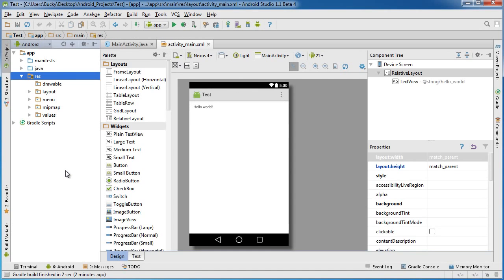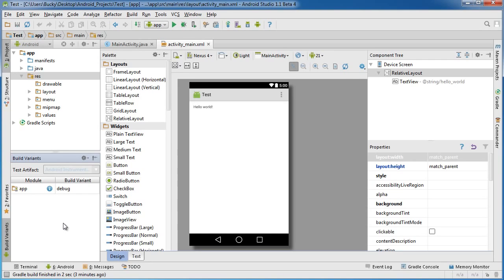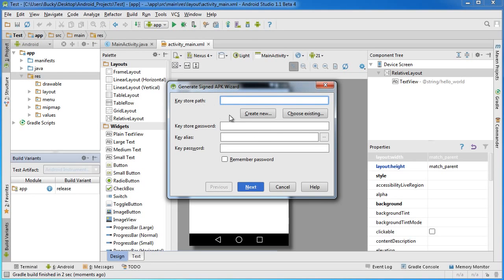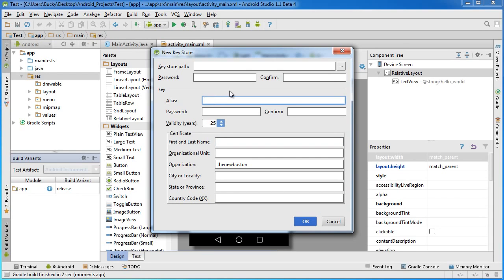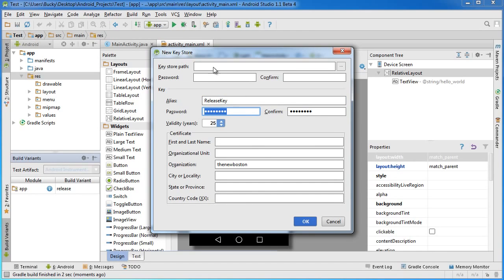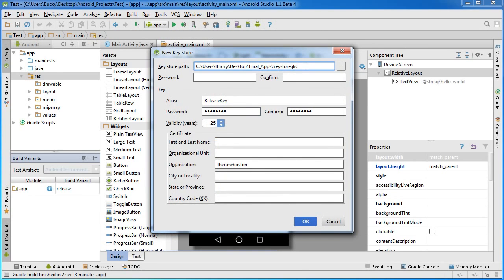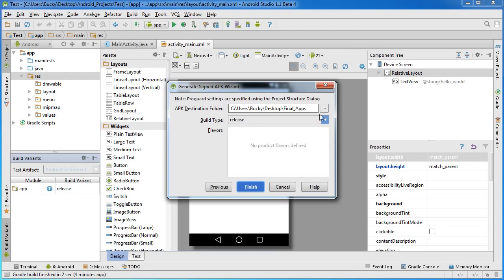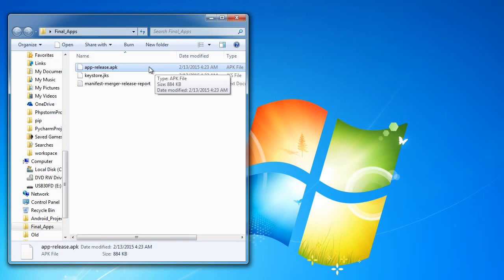Android App Development for Beginners 69 Creating an APK File for Distribution